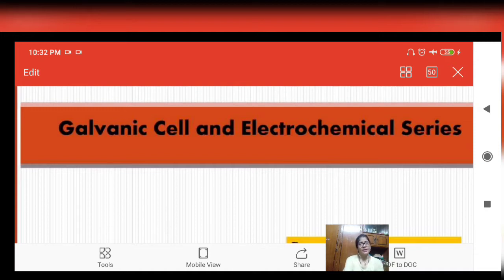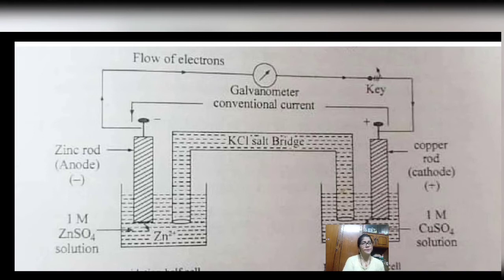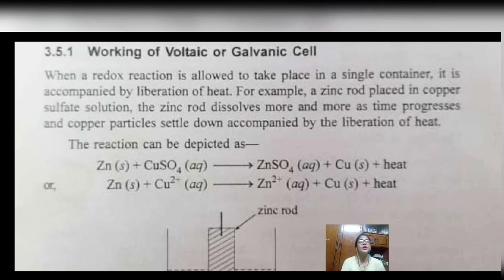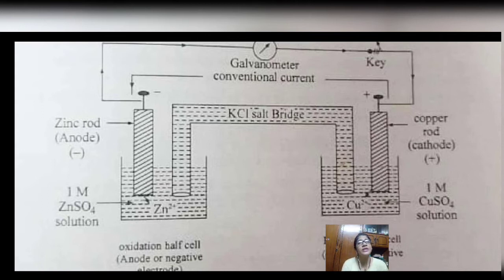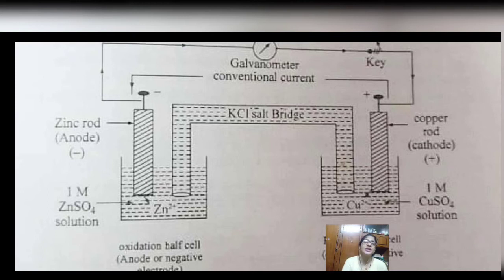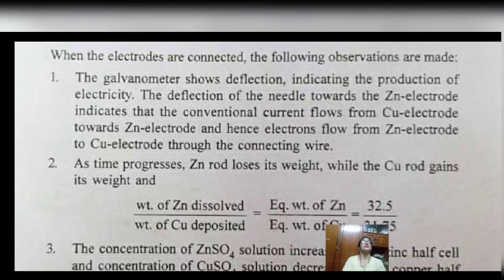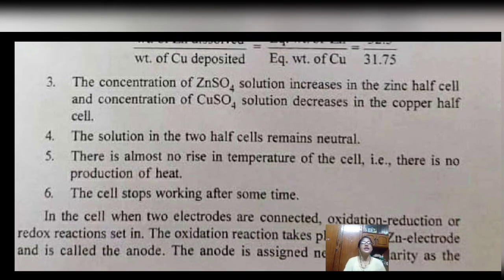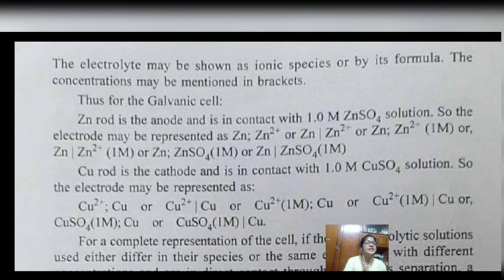Electrochemistry Part 1| Galvanic Cells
This lecture deals with the basic understanding of Galvanic Cells, it's construction and working mechanism.